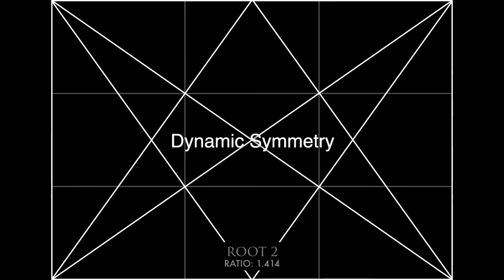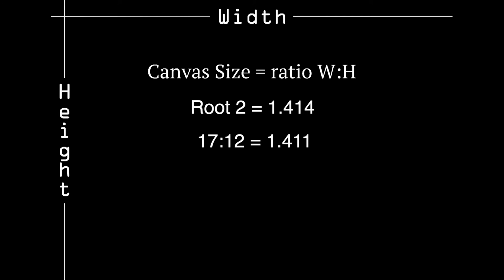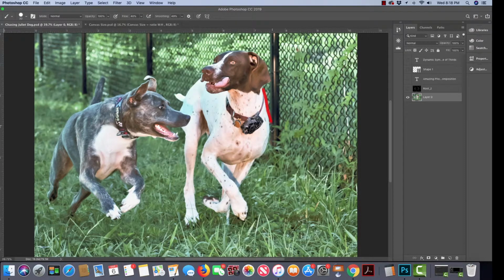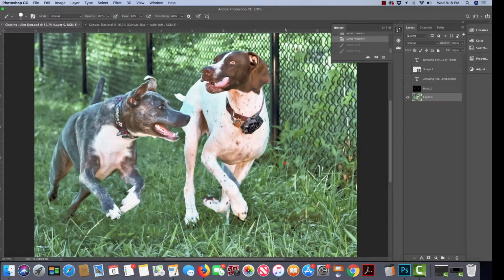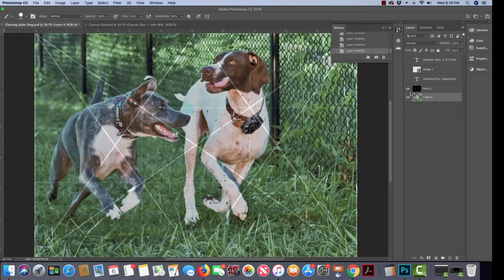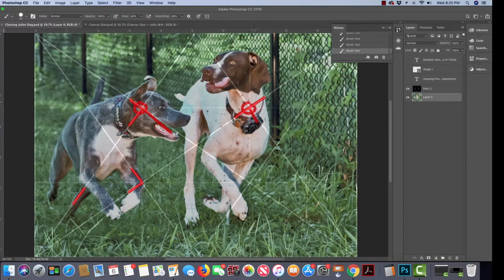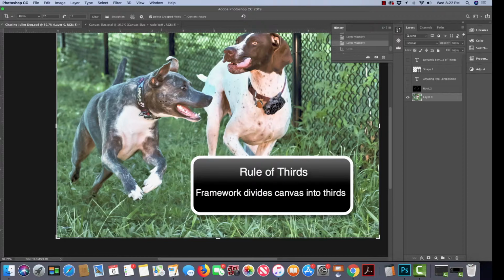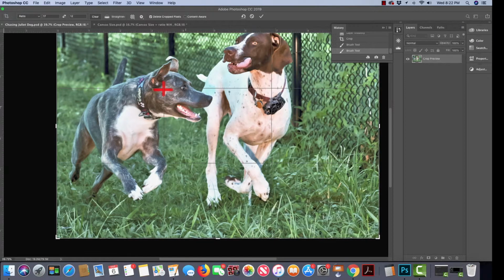Dynamic Symmetry and Rule of Thirds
Learn Dynamic Symmetry Root 2 framework and how it aligns with the Rule of Thirds. You'll learn how composition framework has a proportional relationship with canvas size. Photo demonstrates how high-speed sync flash freezes the motion of running dogs. Composition elements covered in this video include:

* Figure to Ground Relationship - light figure on dark background
* Active Space - room for subject to move into
* Dynamic Symmetry - rectangular framework composed of diagonals and reciprocals
* Gazing Direction - where the subject is looking
* Rule of Thirds - framework divides canvas into thirds